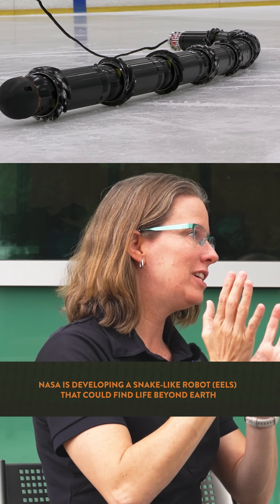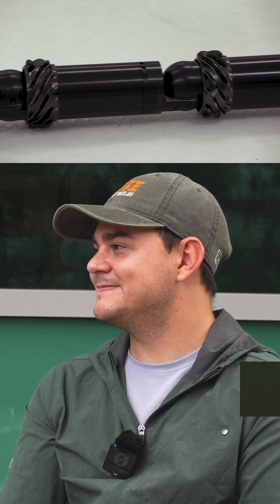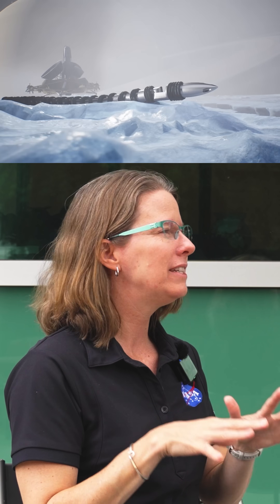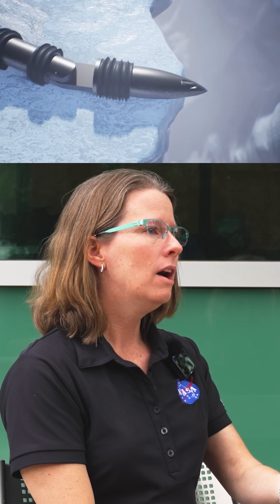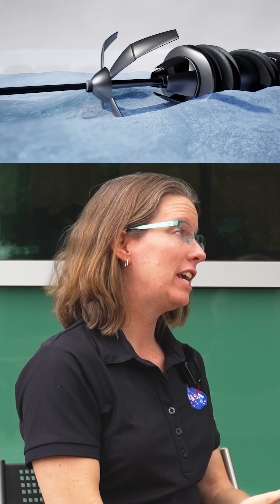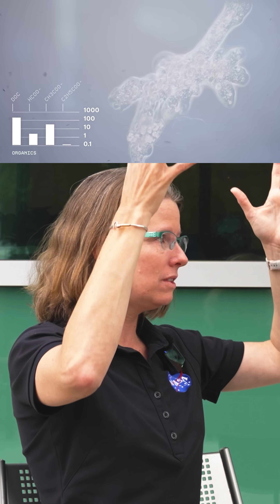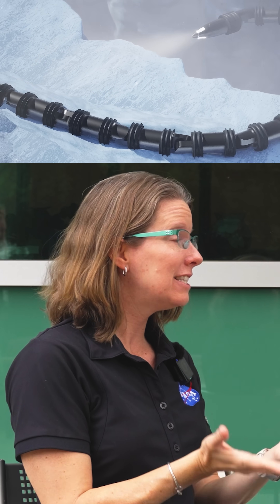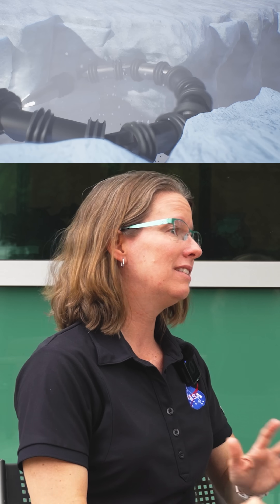Could this NASA snake-like robot find life beyond earth?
Could NASA’s snake-like robot be the key to finding life beyond Earth? 🪐🧬

Dr. Morgan Cable from NASA JPL explains how the Exobiology Extant Life Surveyor (EELS) could one day explore other worlds in search of life.